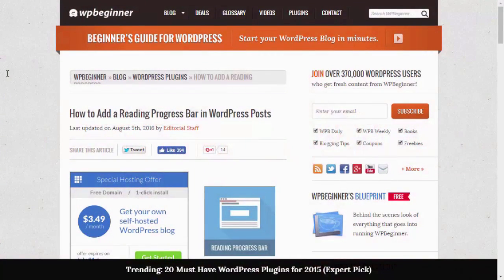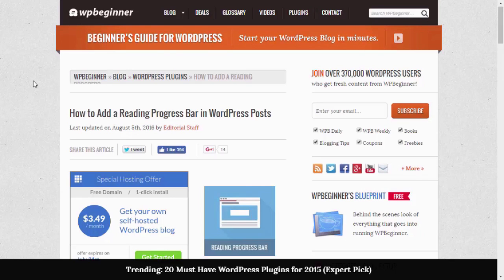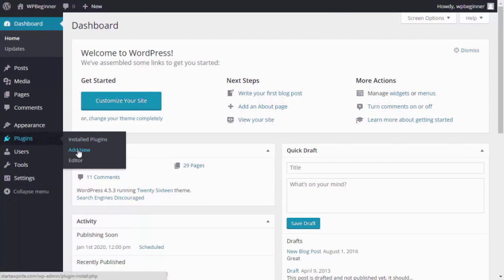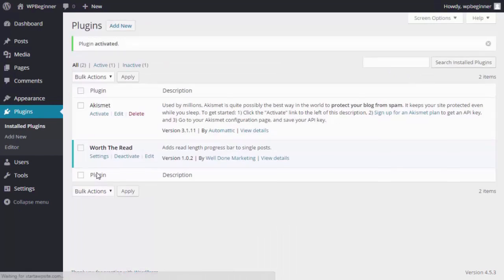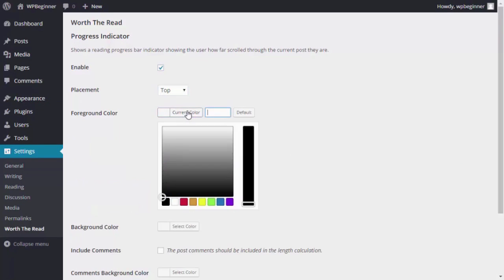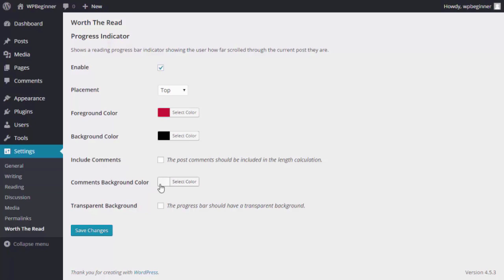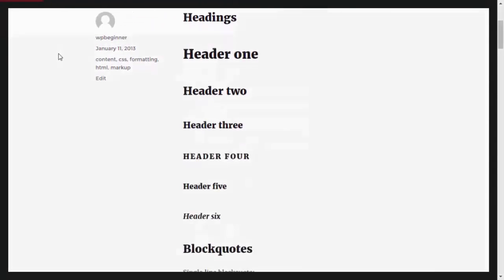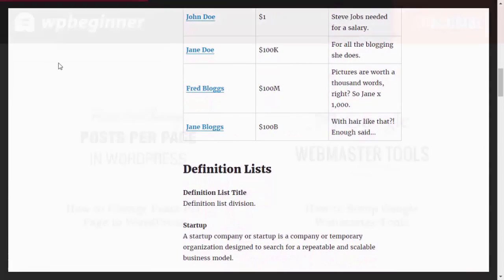How to Add a Reading Progress Bar in WordPress Posts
Some sites out there on the internet have progress indicators on the top of their articles. This indicates how much more of the article is left to scroll through and encourages them to continue reading. In this video, we will show you how to add a reading progress bar in WordPress posts.

Summary of this tutorial:

Start by going to Plugins, Add New and installing and activating the Worth The Read plugin.

With the plugin installed you will be able to visit Settings, Worth The Read to customize the settings for your progress bar and once it is ready check the Enable option.

You will even be able to select where on your page you want the progress bar to appear.